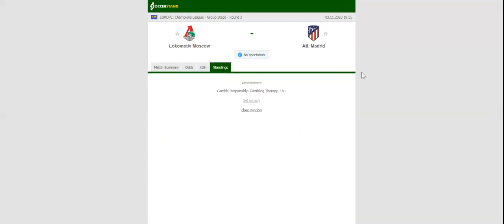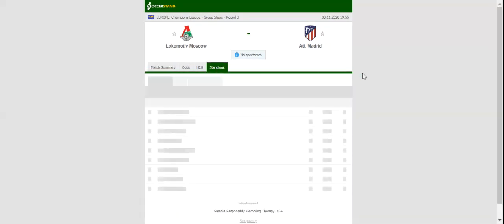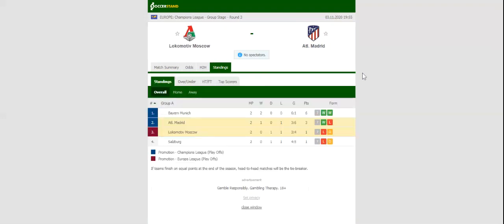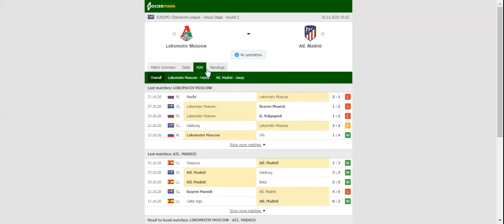LOKOMOTIV MOSCOW VS ATLETICO MADRID PREDICTION & BETTING TIPS - 03/11/2020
2021 college football predictions,
2019 college football predictions,
2020 ncaa football predictions,
nc state football predictions 2020,
2020 nebraska football predictions,
2020 uga football predictions,
10 football predictions 2020,
football songs,
football vines,
football skills,
football daily,
football games,
football khela,
football live,
football pump up,
football anime,
football analysis,
football asmr,
football agility drills,
football american,
football academy,
football anthem,
football boots,
football big hits,
football bloopers,
r/b football,
f c b football,
mattyb football,
s.a.b football,
football chants,